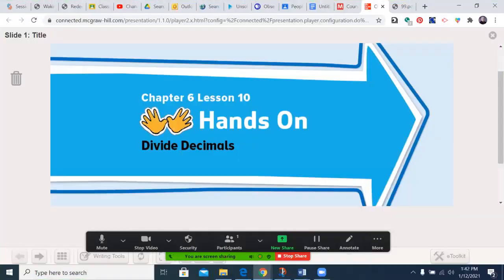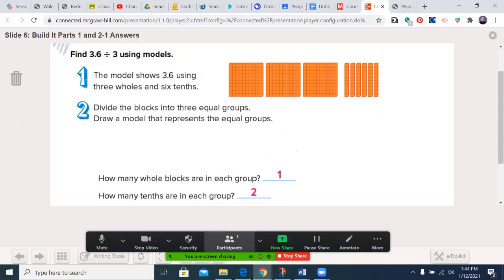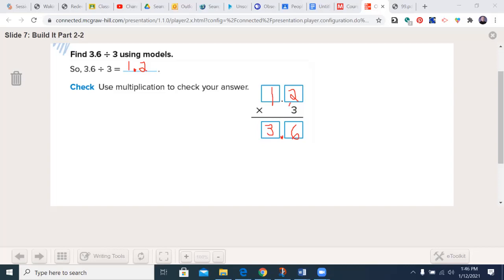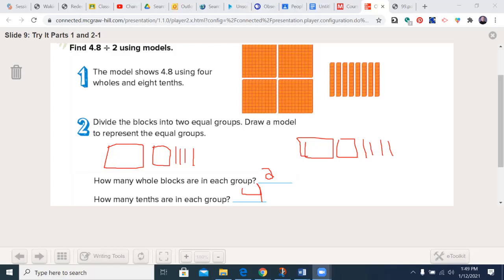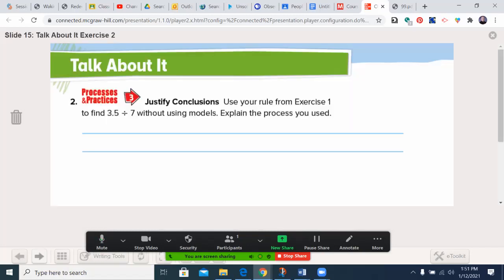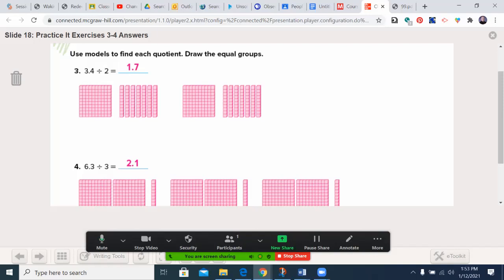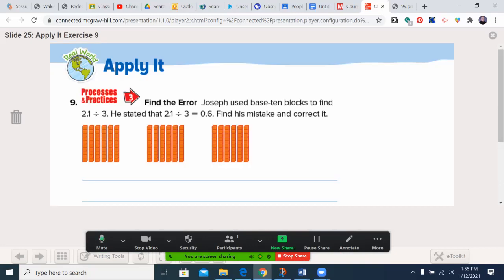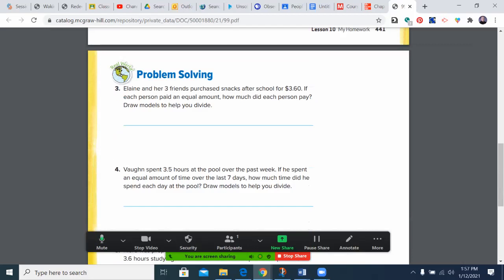Grade 5 My Math Chapter 6 Lesson 10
Dividing using base 10 blocks.